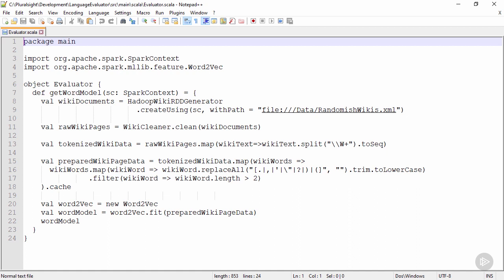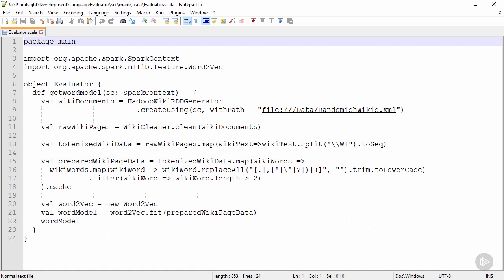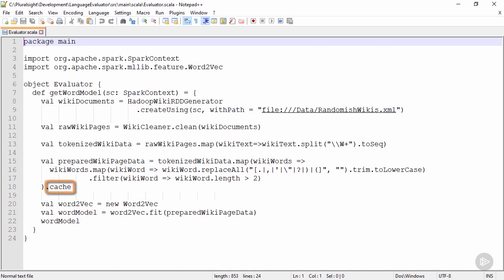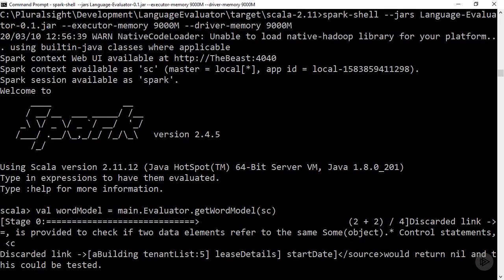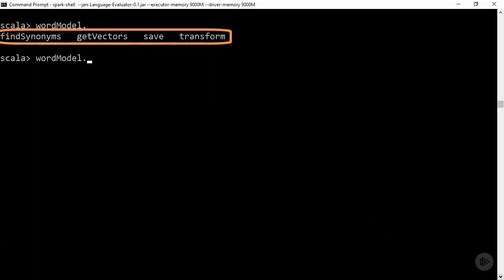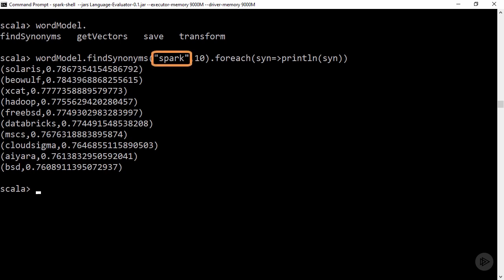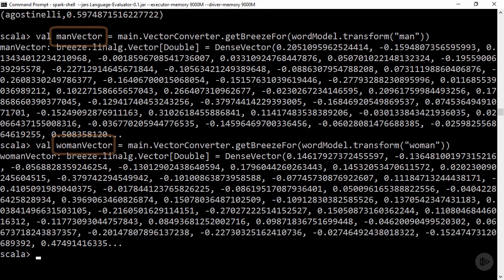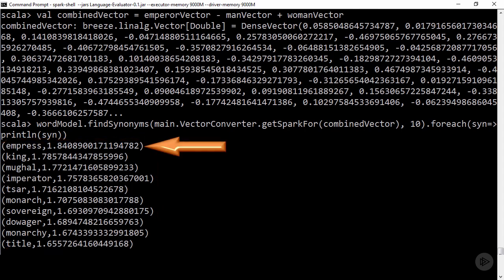46 Machine Learning Demo